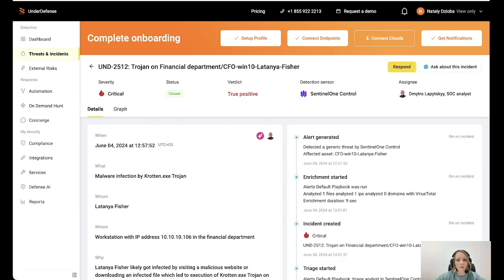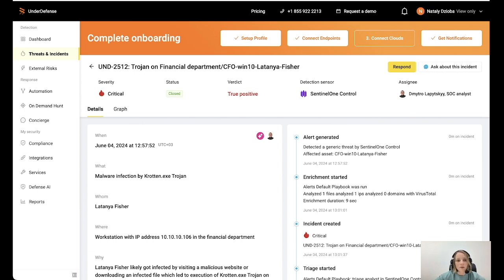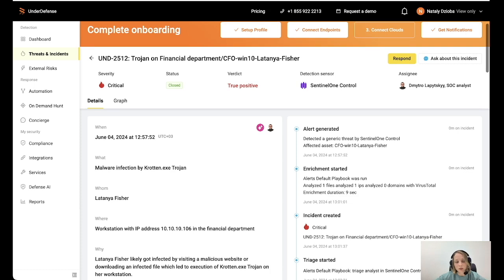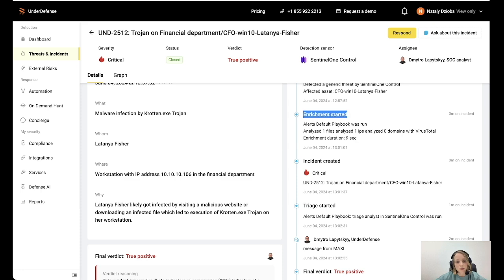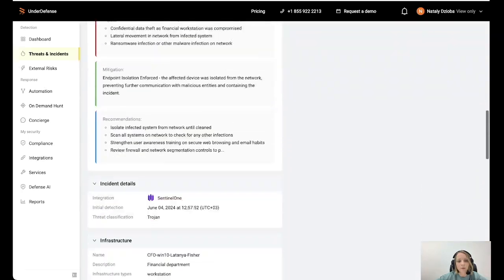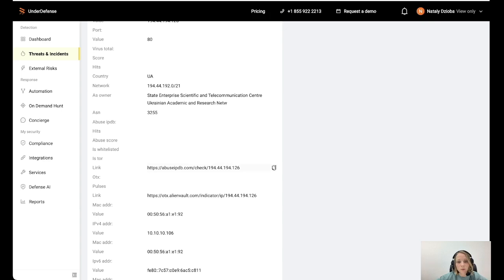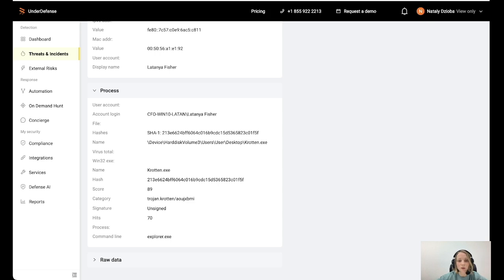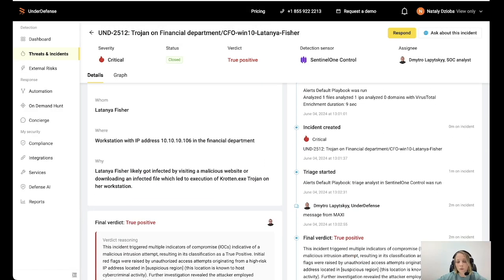Explore SOAR capabilities of UnderDefense MAXI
Streamlined incident investigation with threat intel & domain reputation enrichment. Transform hours of work into minutes, enabling security teams to become faster, better, and smarter.